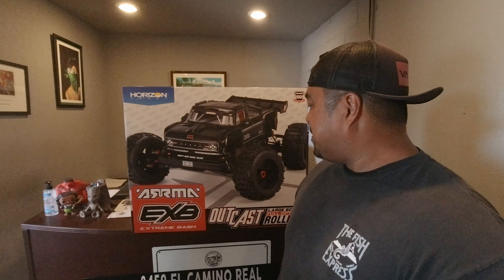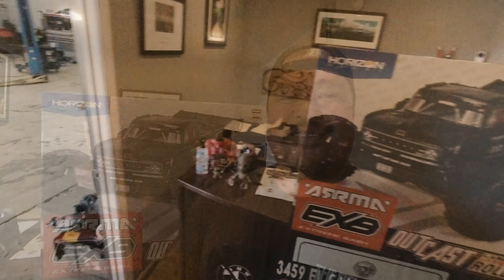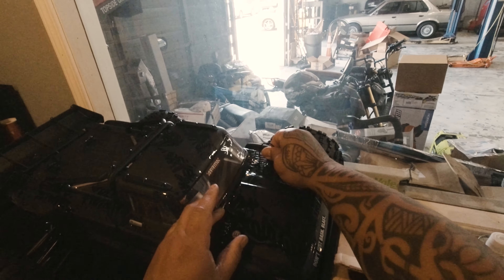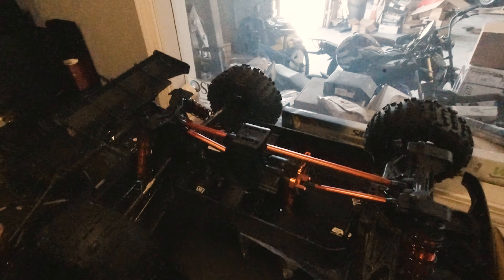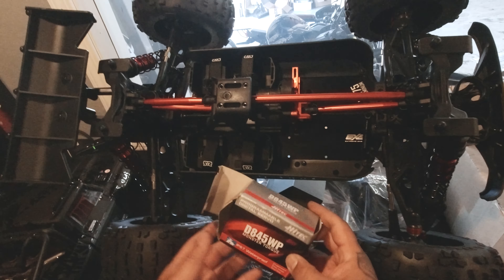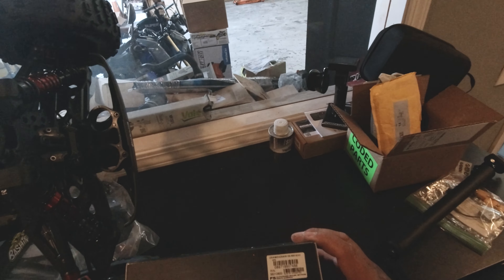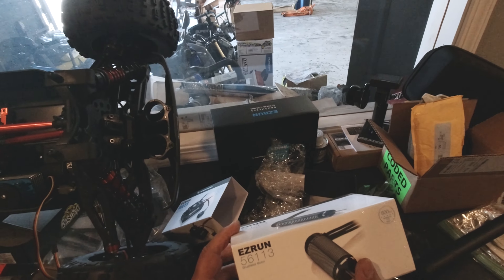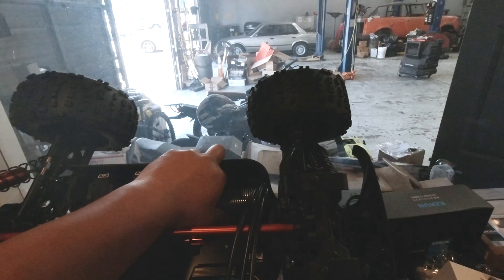Arrma Outcast EXB 1/5th scale open box and components I used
Arrma Outcast 1/5 EXB EXtreme Bash Roller